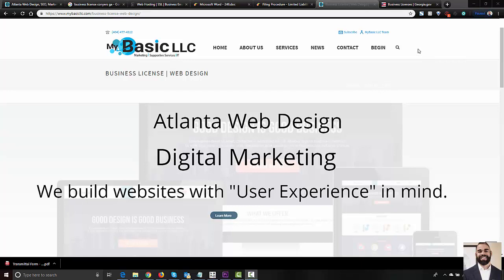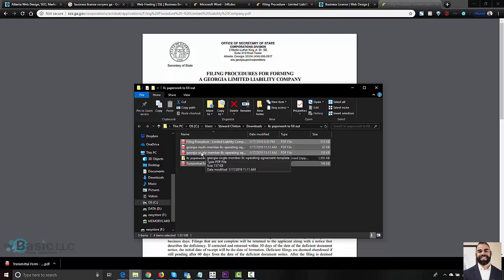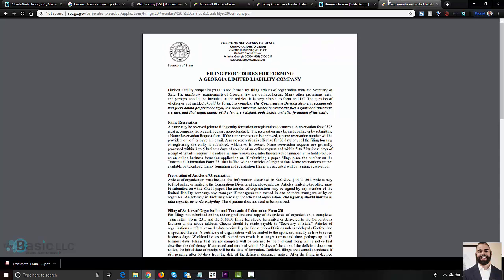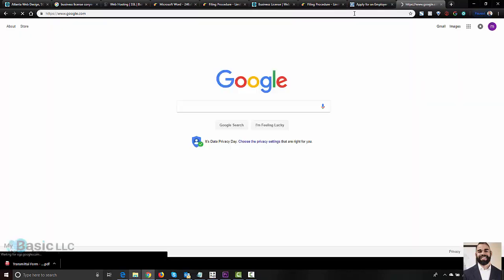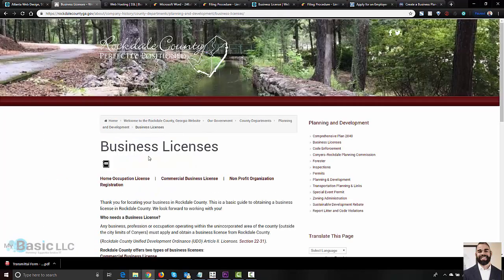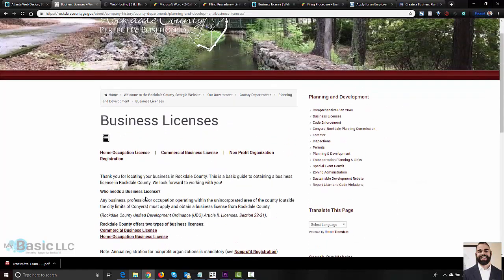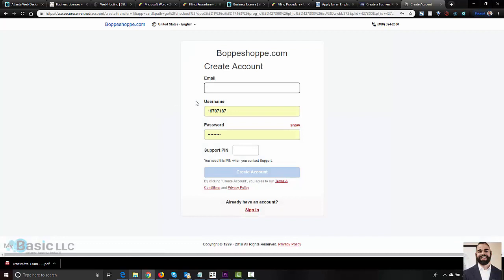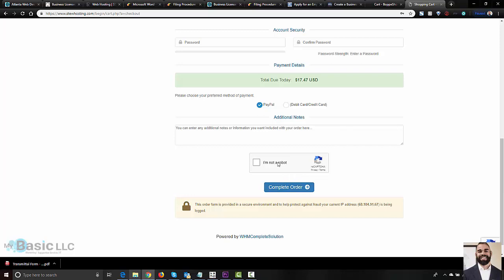How To Get Your Business License - Georgia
Thanks for looking at this video on how to get your business license in Georgia. Below are some helpful links:

STATE OF GEORGIA FILING PROCEDURES FOR FORMING
A GEORGIA LIMITED LIABILITY COMPANY